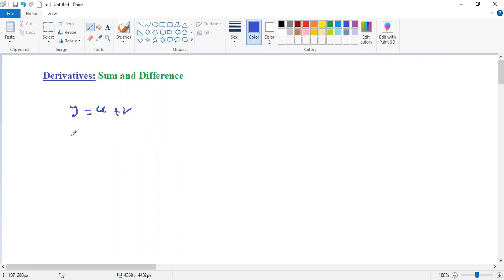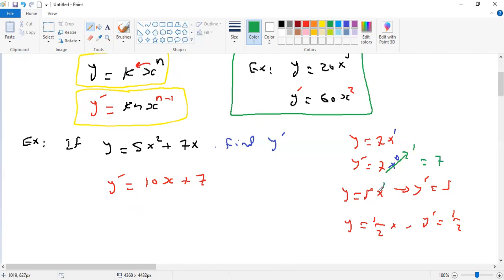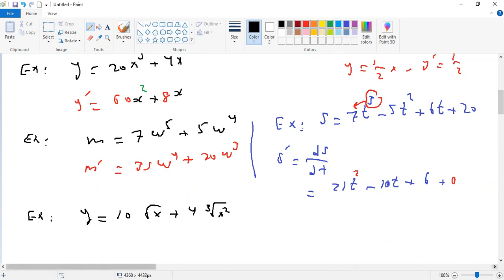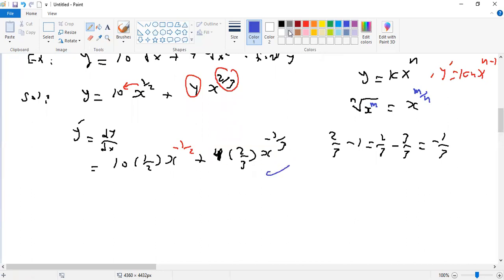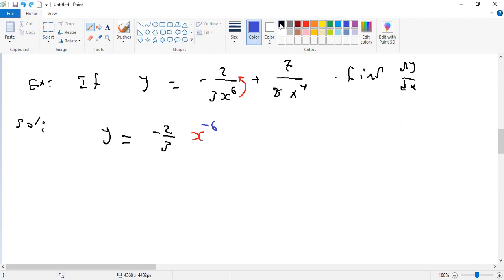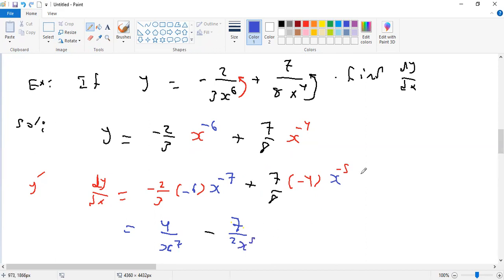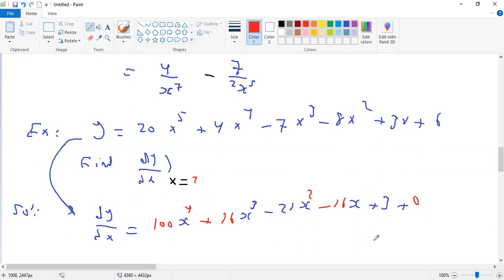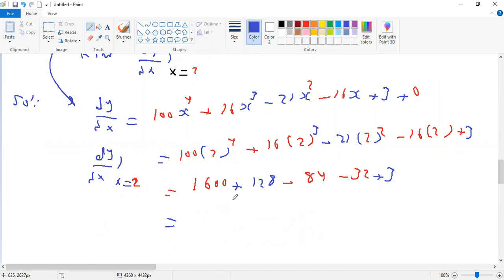Derivatives Sum and Difference of Functions.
To find derivatives of sum and difference of functions.